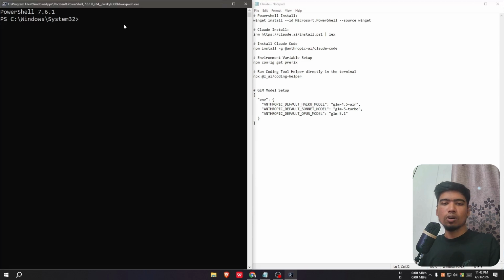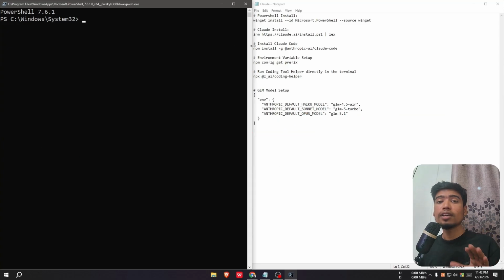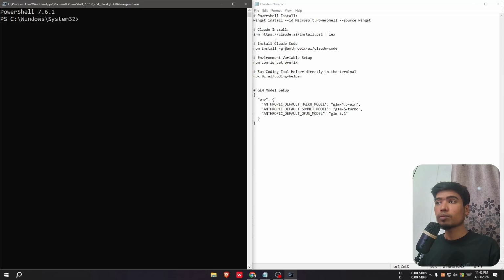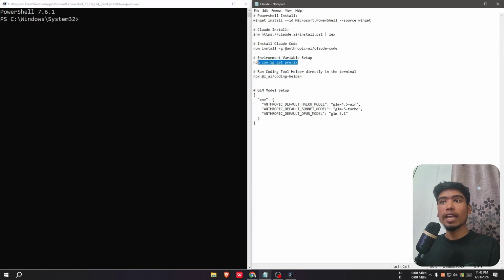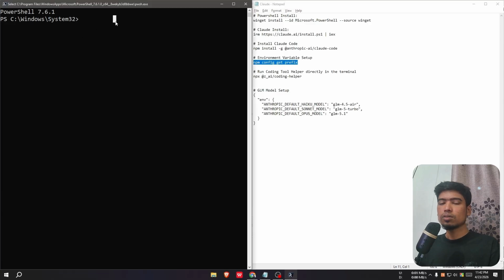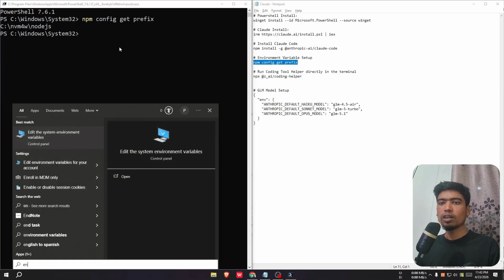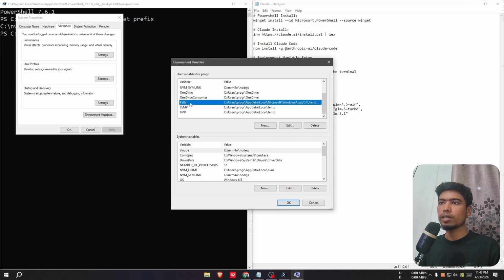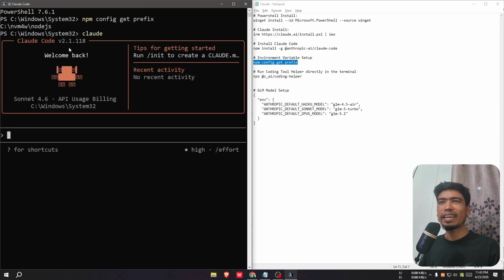'Claude' is Not Recognized Error — Fix Claude Install Problem (Windows 2026)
Are you seeing the error:
'claude' is not recognized as an internal or external command?

In this video, you'll learn how to fix the Claude installation error step by step on Windows. This common issue usually happens for missing environment variables, incorrect installation paths, or incomplete setup of Claude CLI.

I'll walk you through the exact solution to resolve the Claude command not recognized problem, set the correct PATH environment variable, and verify your installation so you can start using Claude for AI coding, automation, and development workflows without errors.

Whether you're a beginner or an experienced developer, this troubleshooting guide will help you fix the issue quickly and get Claude running smoothly on your system.

🛠️ In this video, you will learn:

✅ Why the 'claude' is not recognized error happens
✅ How to fix Claude command not found on Windows
✅ How to set the PATH environment variable correctly
✅ How to verify Claude CLI installation
✅ How to run the Claude command successfully

🎯 This tutorial is perfect for:
Developers installing Claude CLI on Windows
Students learning AI tools and programming
Programmers facing command line errors
Anyone setting up Claude for the first time
Users troubleshooting installation problems

If you're working with AI coding assistants, automation tools, or modern development environments, fixing this error is essential to start using Claude CLI properly. This step-by-step guide ensures you can resolve the issue fast and continue building AI-powered projects without interruptions.